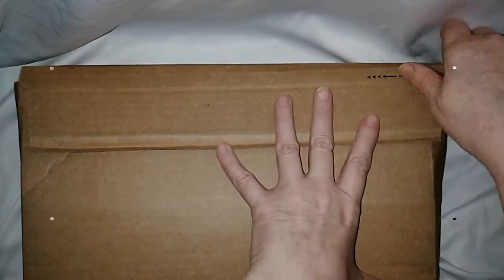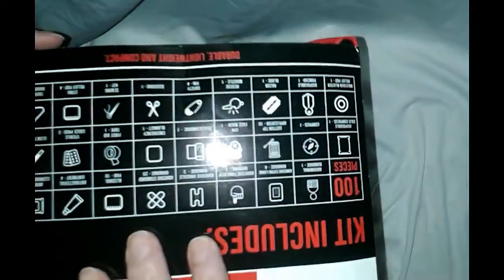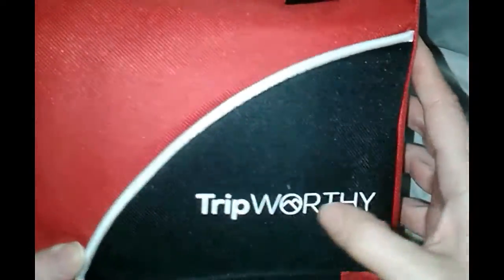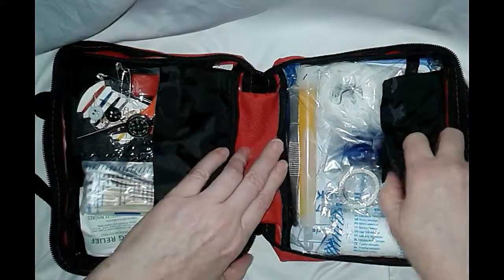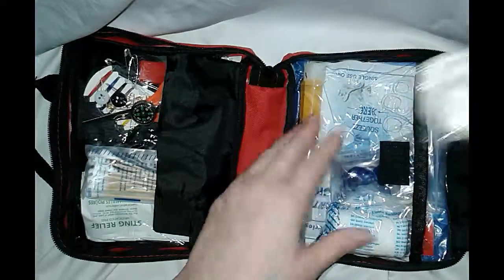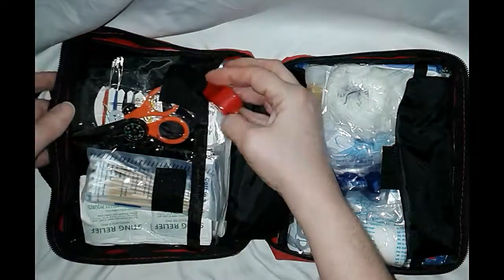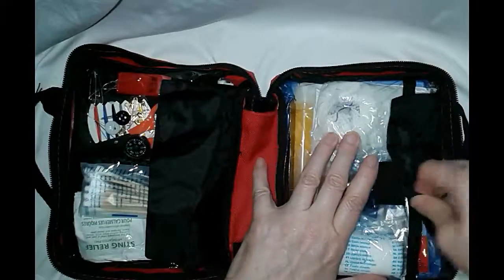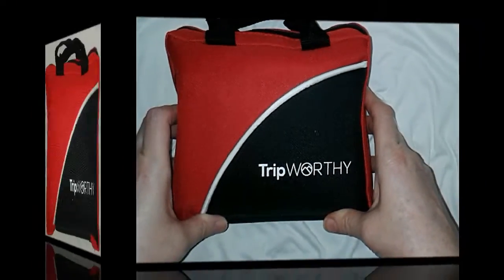REVIEW: Compact 100-Piece First Aid Kit by TripWorthy